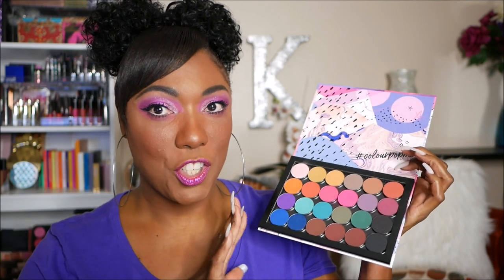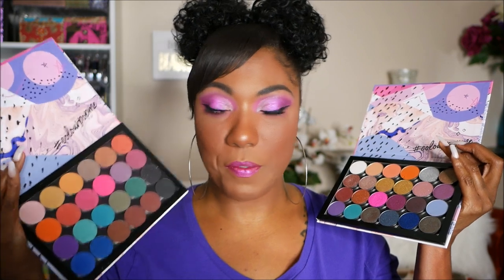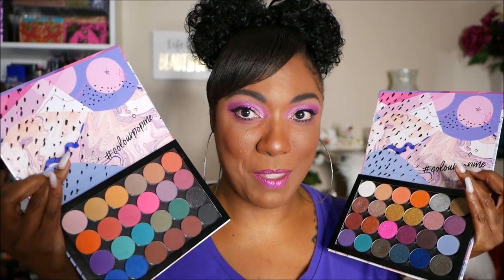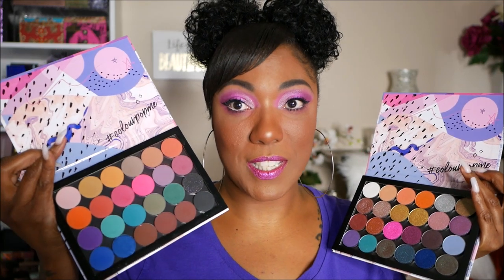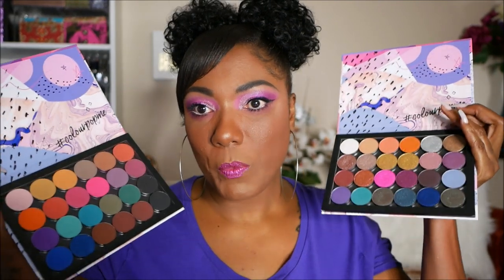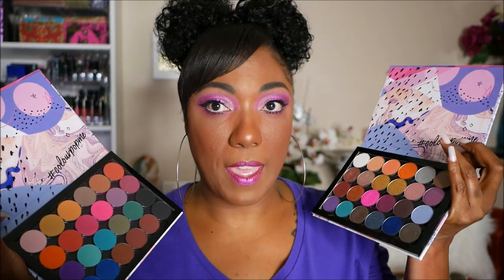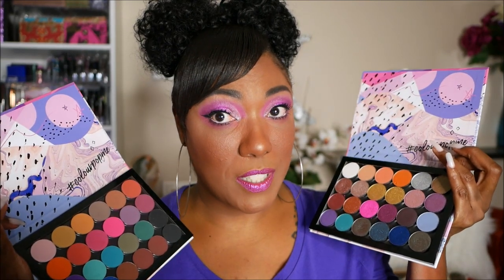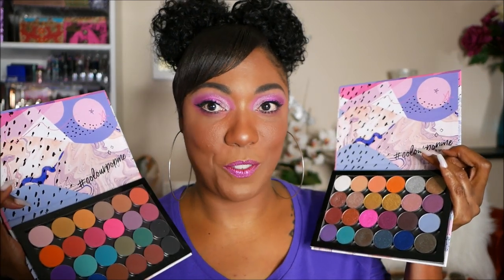Colourpop BYOP Pressed Powder Shadows Swatched!!!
Hi Guys!!

Thank you for stopping by to check out my video swatching all of my Colourpop Pressed Powder Shadows. These are just my thoughts and first impressions.